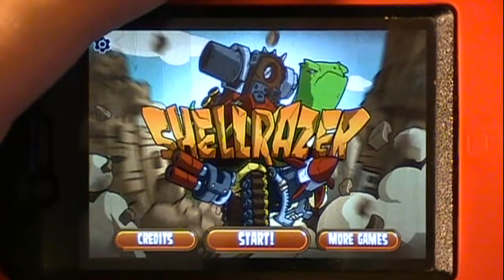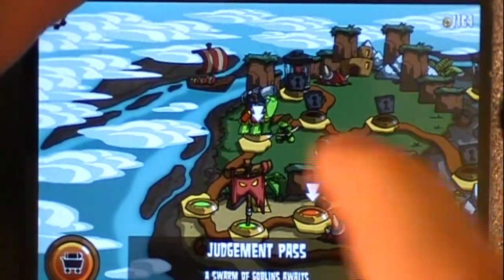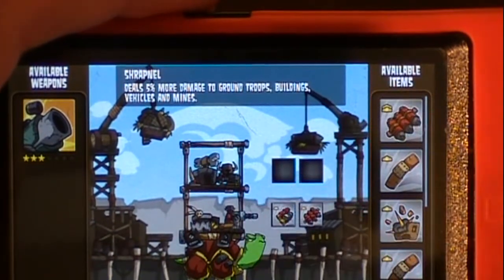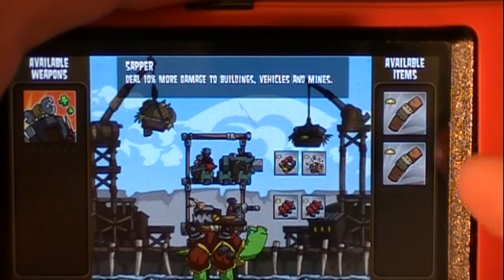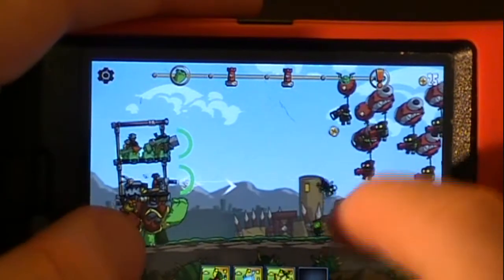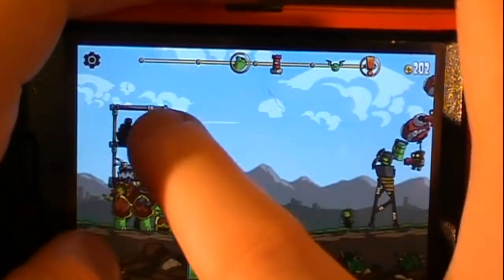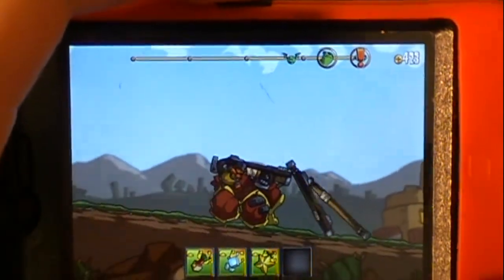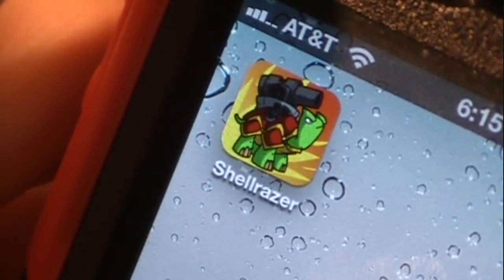Shellrazer iPod Touch & iPhone & iPad App Review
Will this app be worth it or will it epicly fail? WATCH TO FIND OUT!

Shellrazer App Review
Shellrazer App Review
Shellrazer App Review
Shellrazer App Review

Shellrazer iPod Touch App Review